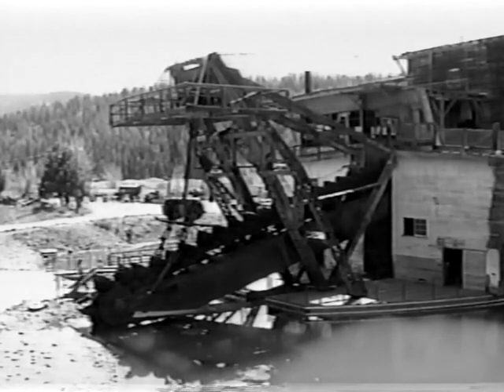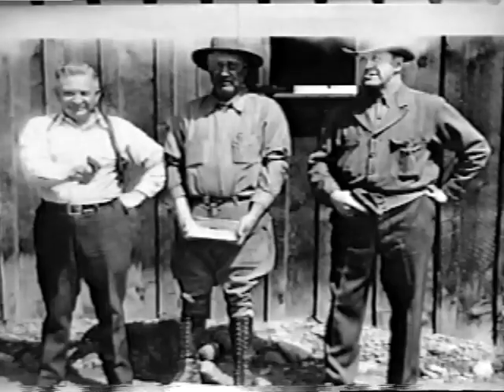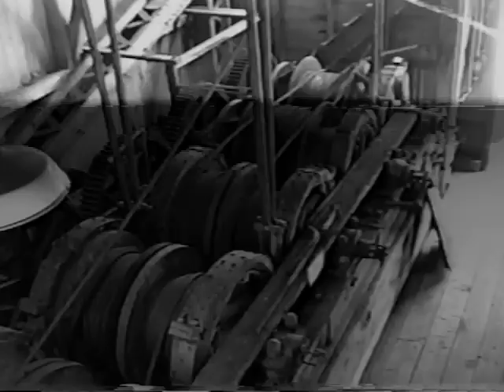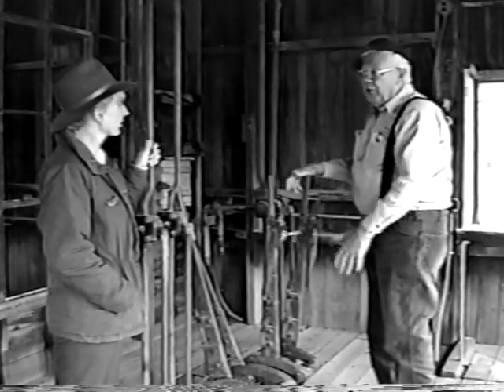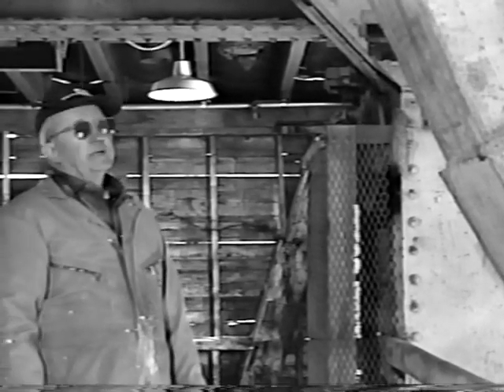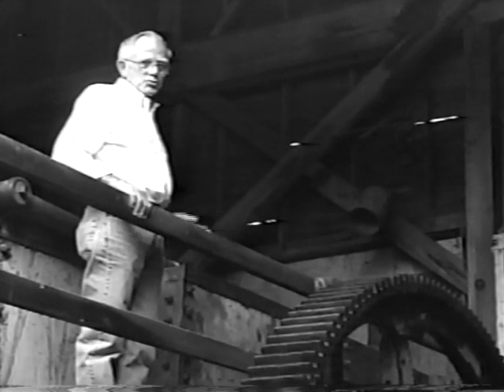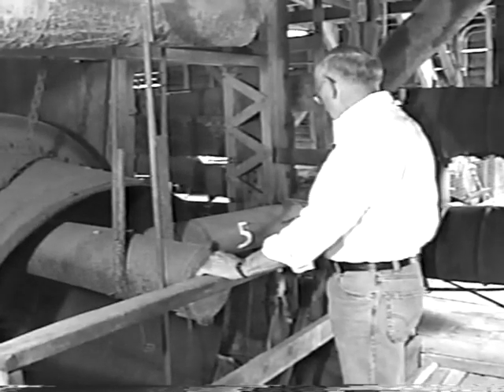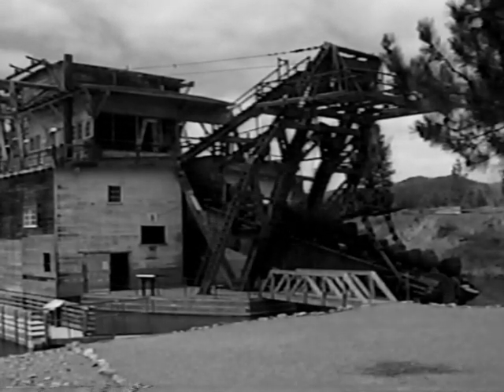"The Story of the Sumpter Valley Gold Dredge" VHS